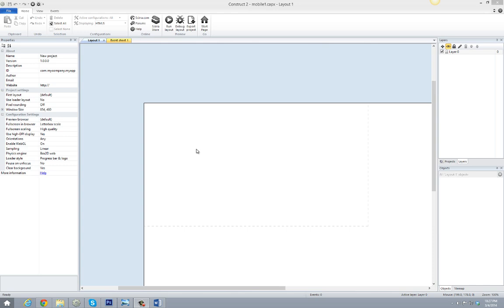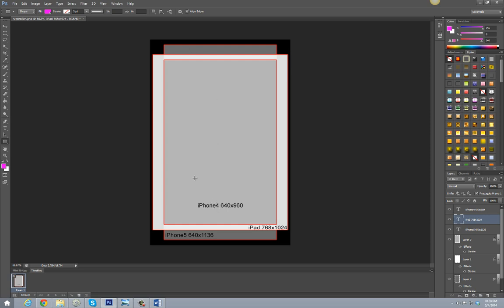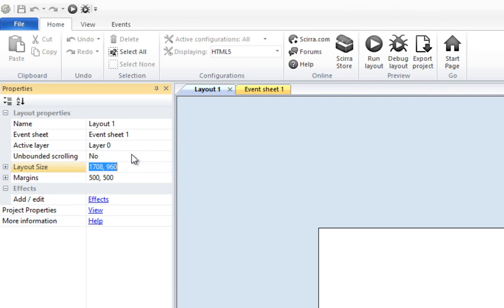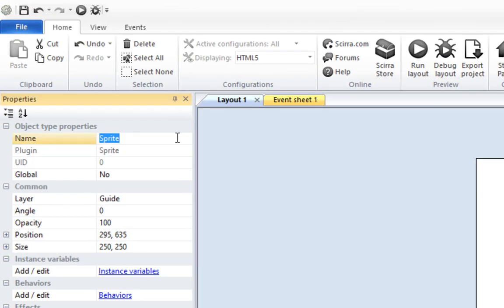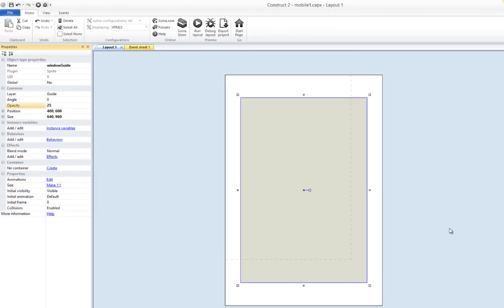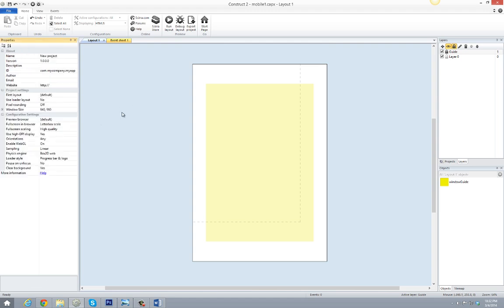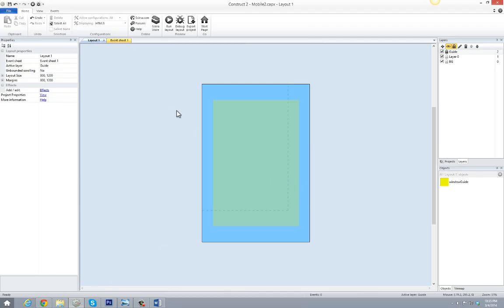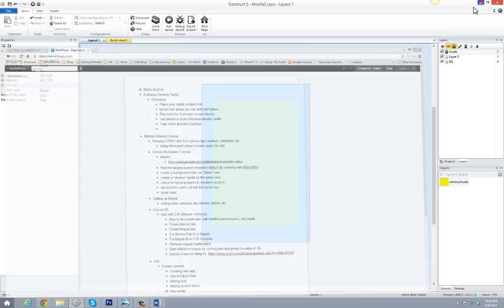Construct 2 - Screen Resolution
This is the first video in my Mobile Monetization course on Udemy.
You can see the course now and save $5 by using this